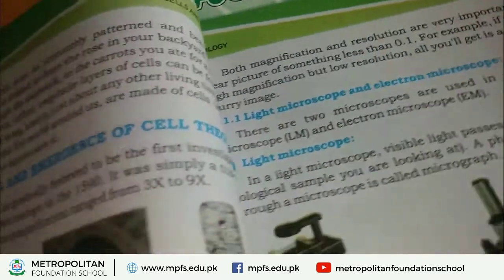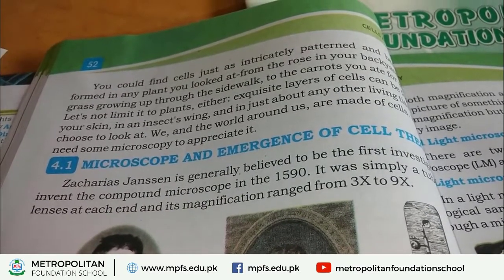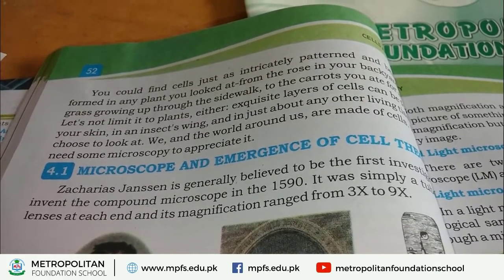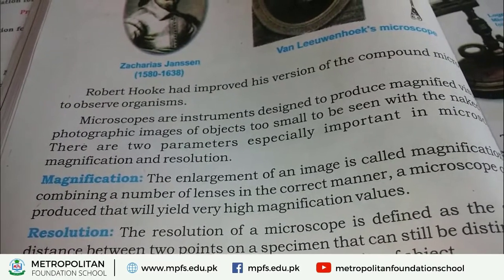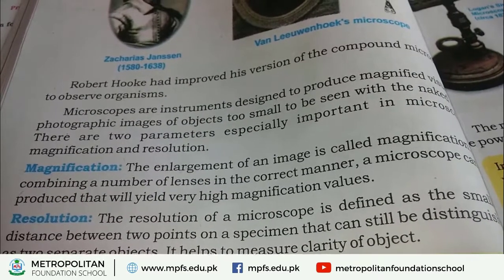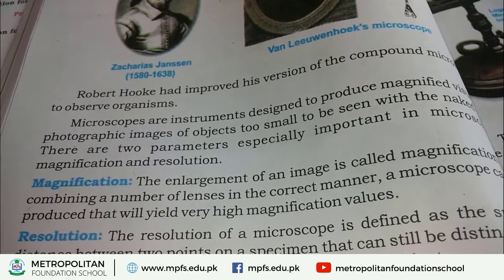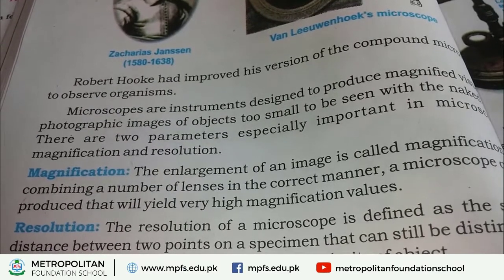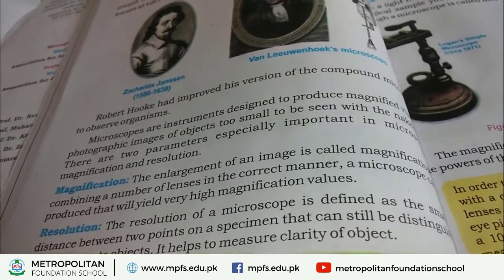Class 9th Biology | Chapter 4 CELLS & TISSUES | 1st Dec 2020